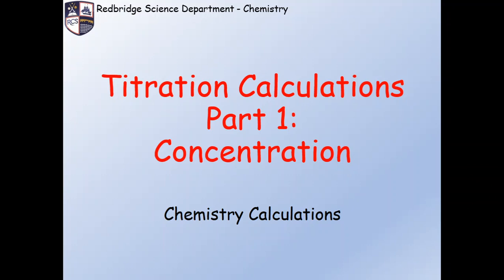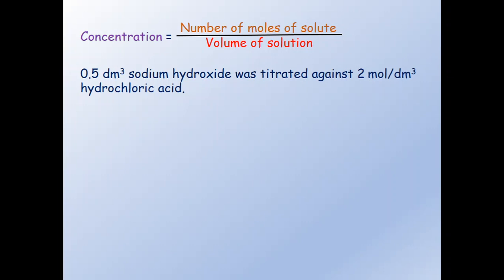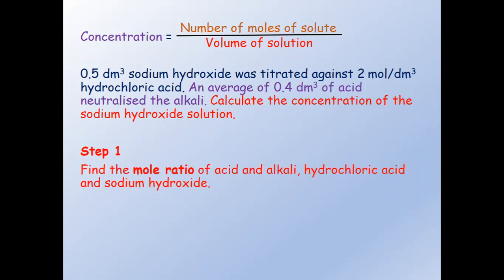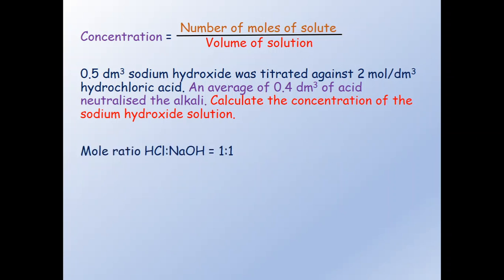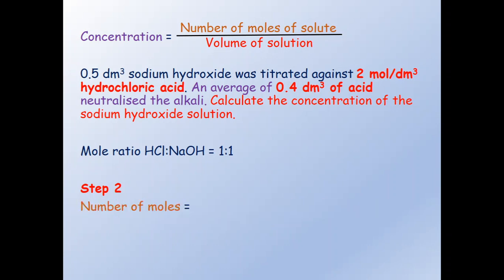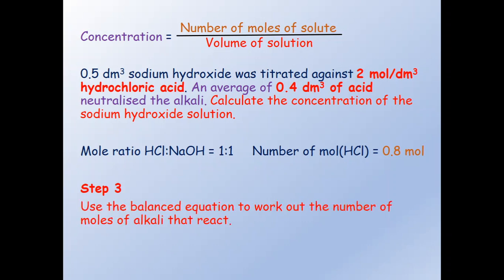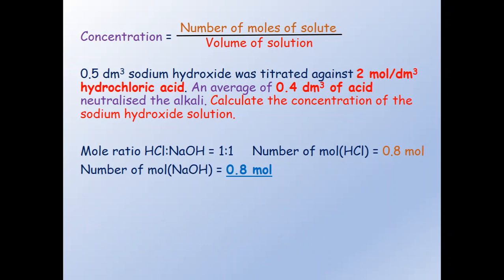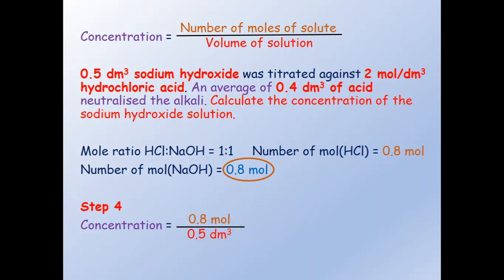Chemistry Calculations - SC14 Titration Calculations Part 1: Concentration *Triple Science Only*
*This video is for Triple Science ONLY*

This video covers how to calculate the concentration for titration experiments.